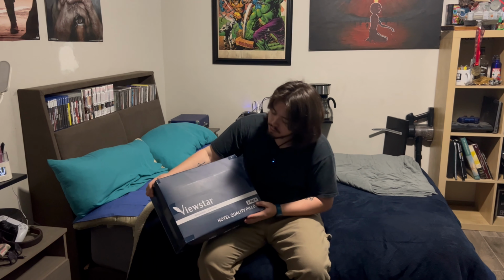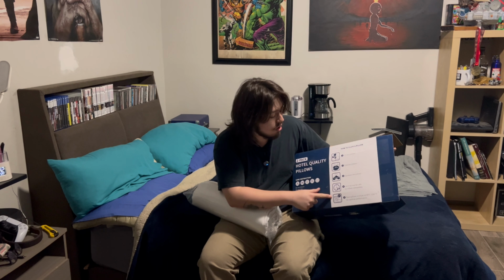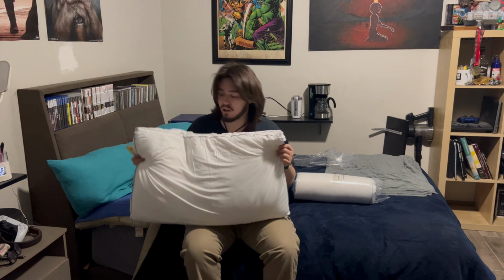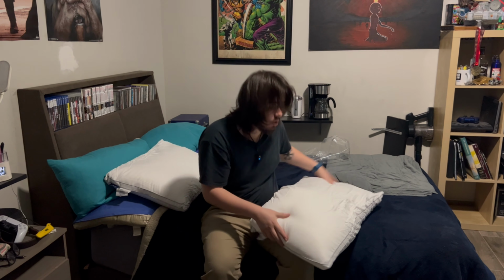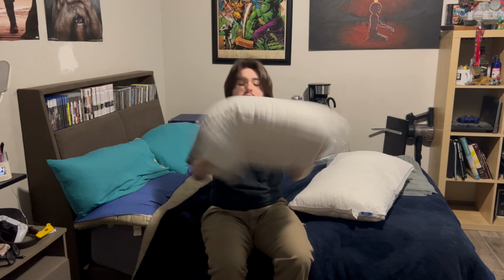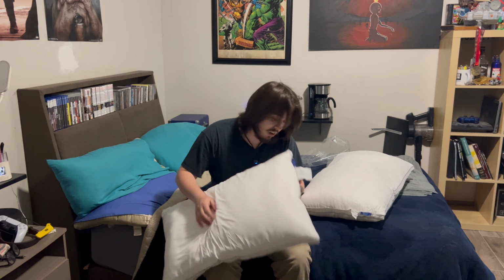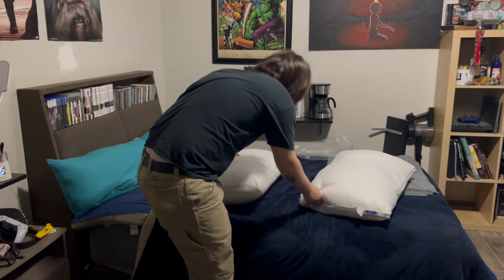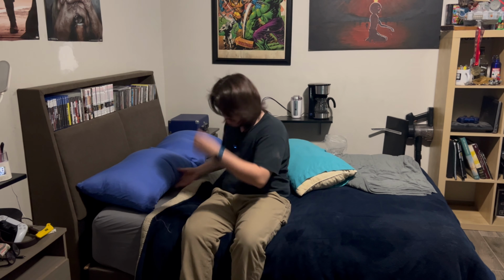viewstar Bed Pillows Standard Size Set of 2 Unboxing and Review! productreview unboxing #2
*viewstar Bed Pillows Standard Size Set of 2, Hotel Cooling Down Alternative Gusseted Pillows for Side, Back, or Stomach Sleepers, White*

✅👌x❣️❤️🐶➡️👉

- Snuggle into Comfort: Float your way to sleep with a comfy fluffy feeling that you won’t get enough of! The soft, lightweight microfibers recreate the luxurious plushness of real down, bringing you amazing huggable softness to indulge in. The silky-smooth cover completes the down-like coziness for you to snooze the night away
- Just-right Support: Infused with premium down alternative clusters, Viewstar pillows ensure optimal support for your head and neck, cradling snugly without too much sinkage. It helps encourage neutral spine alignment and will respond nicely to your head position during the night. Meanwhile provide sufficient cushioning to alleviate stress or soreness for truly restorative slumber
- All-the-time Fluffy: Viewstar bed pillow encases plenty of airy polyester fibers which will retain the plumpness all night long - no more struggling to scrunch it up at midnight! The quality fiber core will quickly retake its shape after you tear yourself away, standing perfectly ready for your next bedtime. Constructed well to resist flattening or clumping for long-standing enjoyment
- Quality Materials to Trust: Have a peaceful sleep knowing the entire hotel quality pillow is Oeko-Tex Standard 100 certified - meaning all the materials are free from harmful substances for confident use. Breathe deeply without worrying about an itchy nose or face that natural down may lead to, thanks to its pure synthetic fills. The shell in polyester fabrics is airflow-friendly and always smooth-to-the-touch
- Hassle-free Use: Thoughtfully made of machine-washable materials that can go right into your home washing machine and dryer. Easy to maintain and will bloom like new even after repeated washing. Sturdy stitching adds to its durability and prevents fill from escaping. Measuring 20" x 26" in standard size set of 2; come vacuum-sealed and will quickly expand to their full size within 24 hours